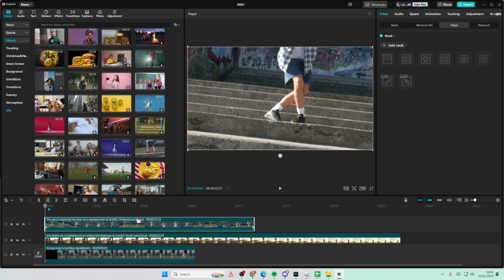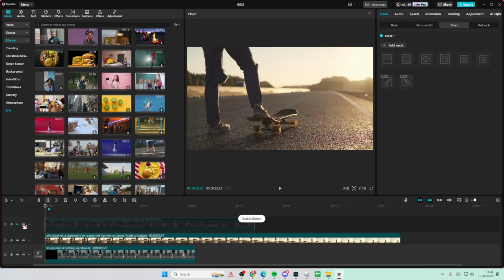😍 How to hide videos in CapCut? - Easy CapCut Tips | English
Hide videos on your timeline in CapCut PC by watching this tutorial.